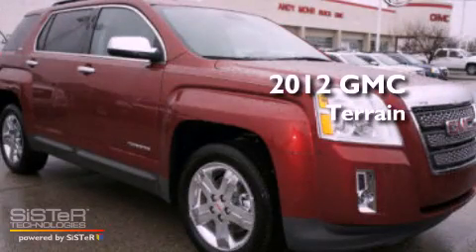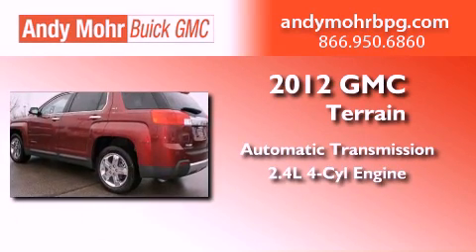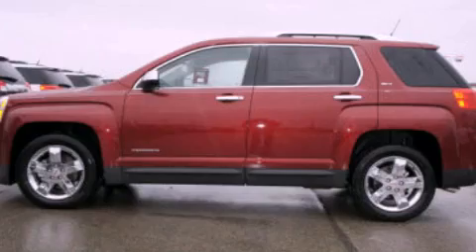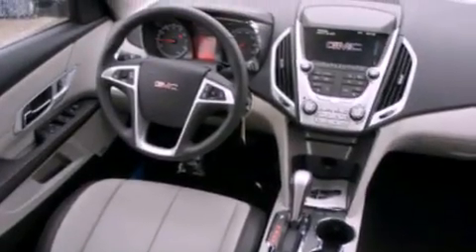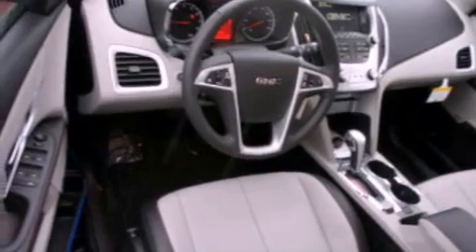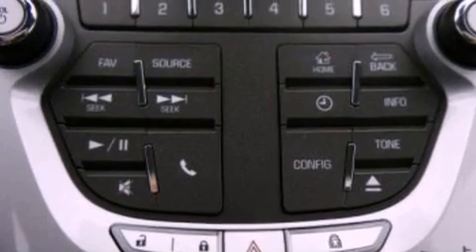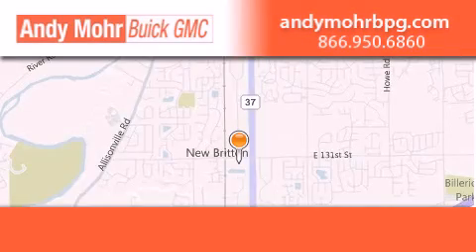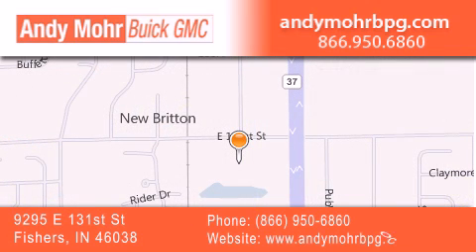2012 GMC Terrain Fishers IN 46038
Year : 2012
 Make : GMC
 Model : Terrain
 Engine : 2.4L I4 16V GDI DOHC Flexible Fuel
 Trans . : 6-Speed Automatic
 Exterior : Merlot Jewel Metallic
 Miles : 5
 Interior : Light Titanium
 Stock : G2359

 9295 E. 131st Street